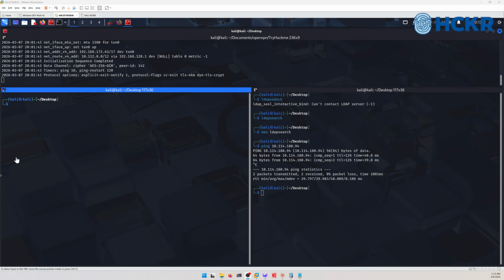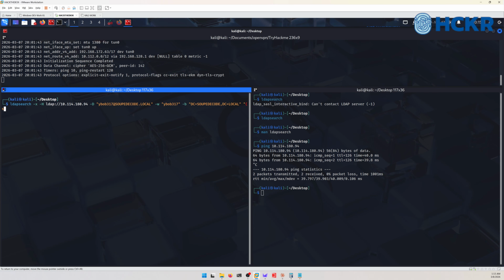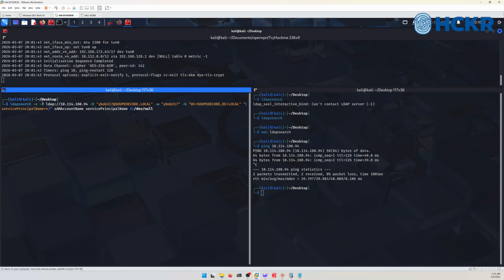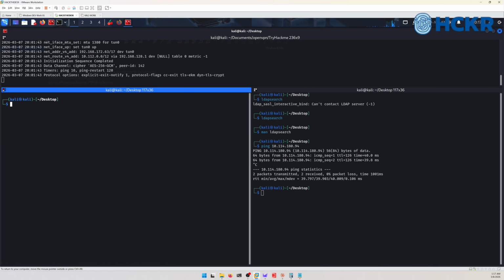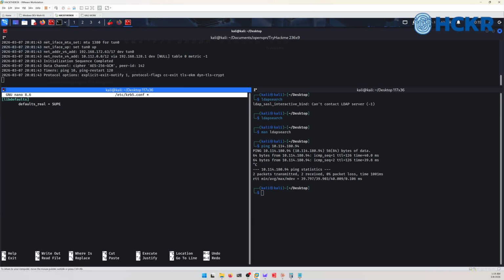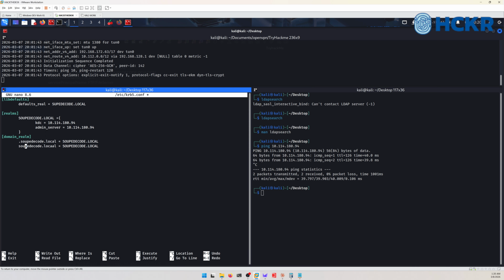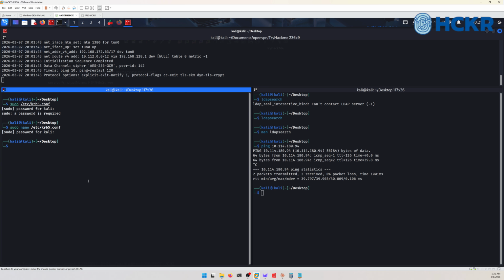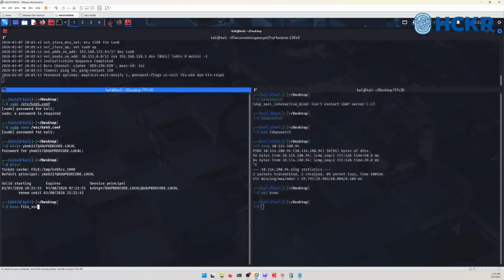Soupedecode 01 | Part 6 — Kerberoasting with Native Kerberos Tools (kinit + kvno)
With valid domain credentials from our password spray, it's time to go after service accounts. In this video we use the native Kerberos stack built into every Linux machine to request service tickets for Kerberoastable accounts and crack them offline — no NetExec, no hacking frameworks, just the tools that ship with the OS.